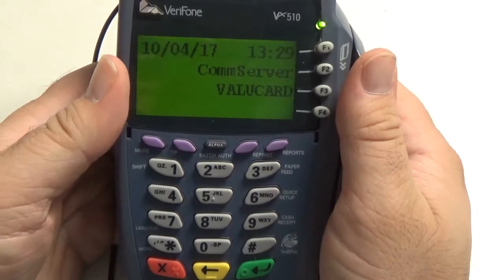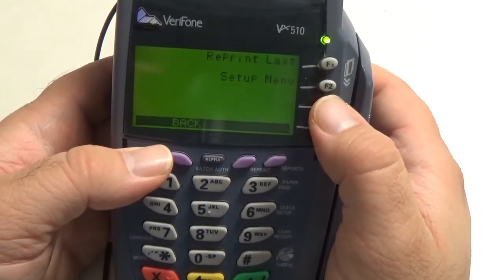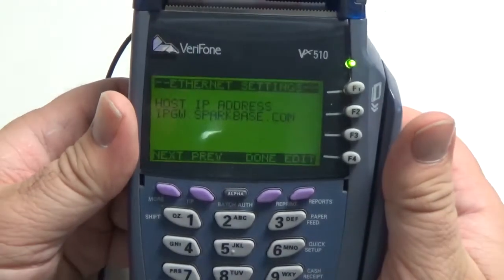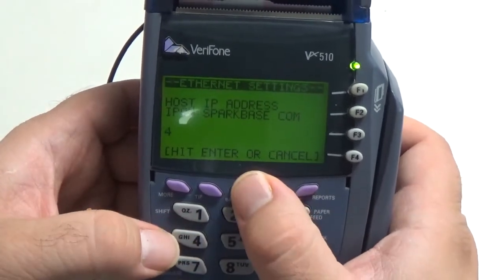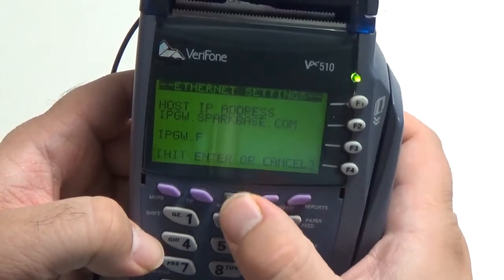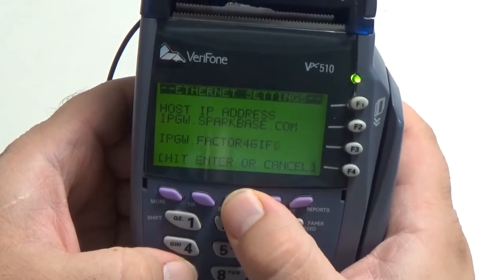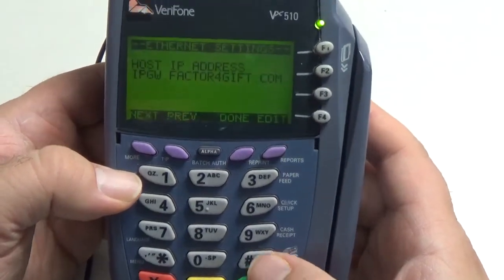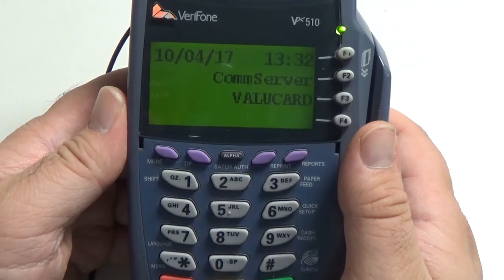How to Update the Host IP Address on a vx510:570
This video demonstrates how to change the Host IP Address in a verifone vx510/570.